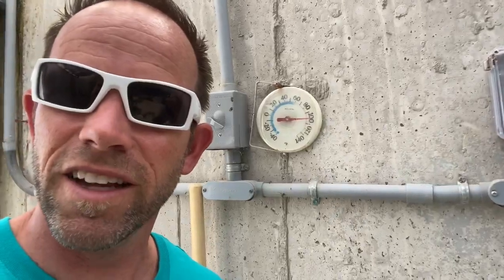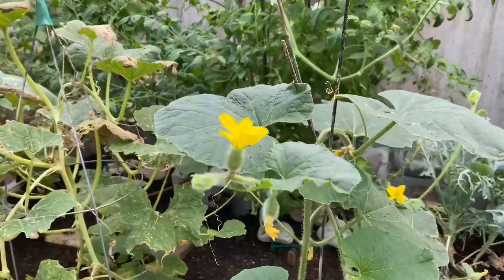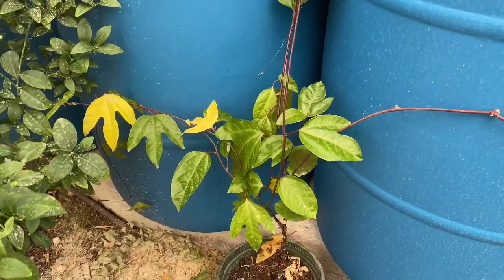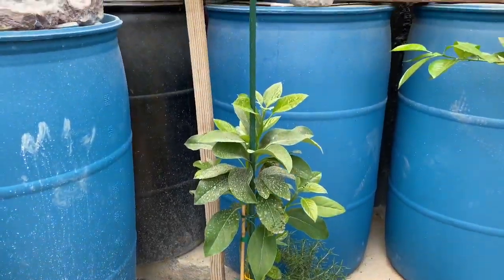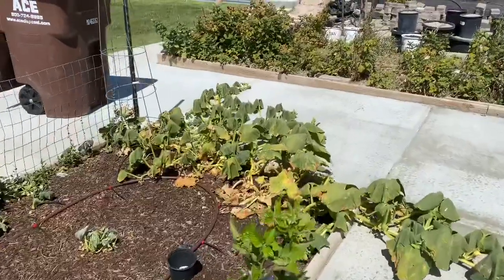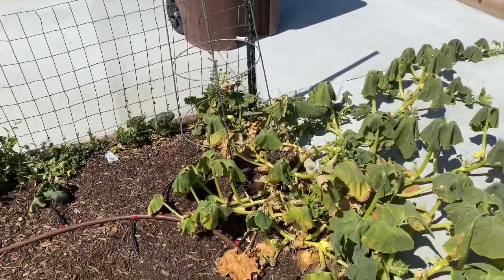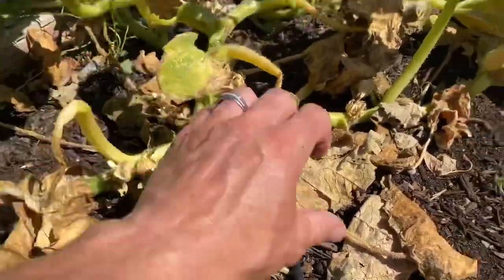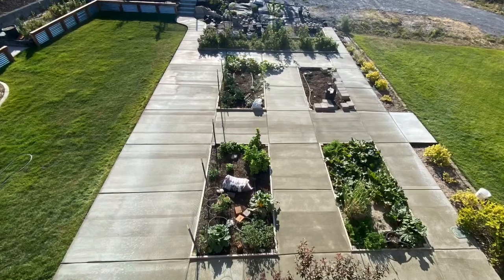100° outside. What’s the temperature inside the underground greenhouse. Squash bugs attack!!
It was 100° outside today. What is the temperature inside the underground greenhouse? The shade cloth is clearly making a difference. Also, we are under siege… The squash bugs are everywhere! What is the best way to handle squash bugs when life is hectic? Gardening isn't always easy. Gardening isn't always fun.

If you're looking for Fun & Exciting things to do in Utah, be sure to check out my Adventure Channel.